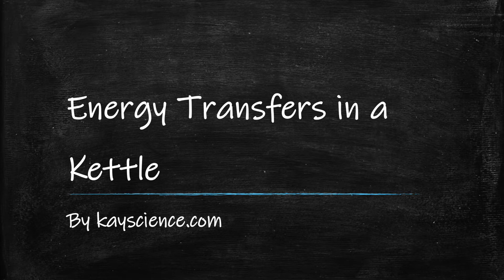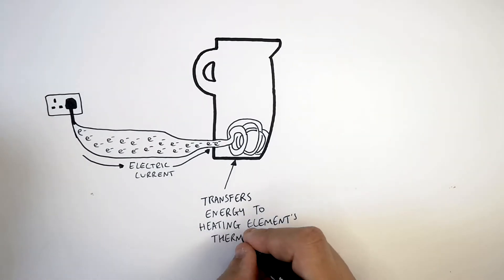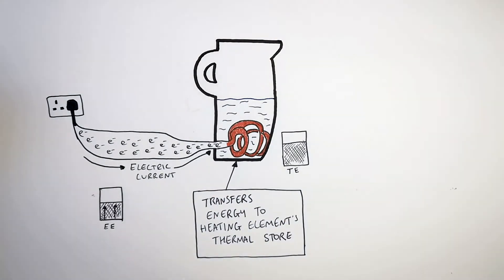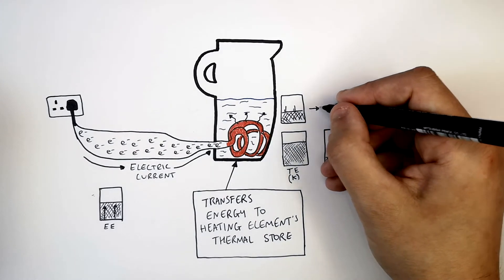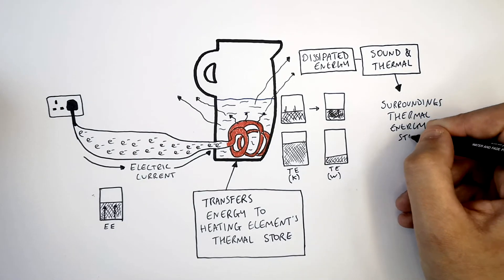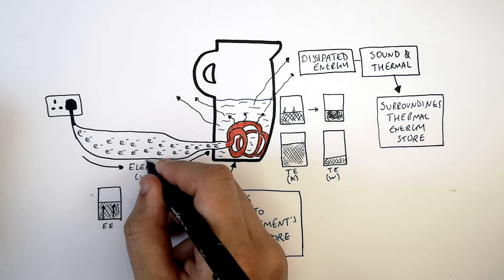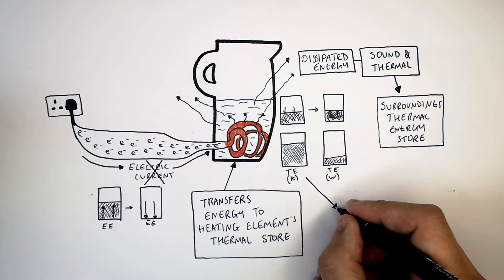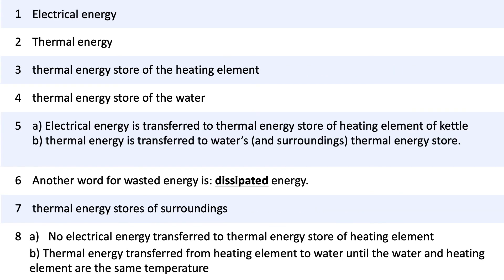GCSE Physics – Energy Transfers in a Kettle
This GCSE Physics video explains the energy transfers that occur in a kettle clearly and simply for exam success.

In this video, GCSE students learn how energy is transferred in an electric kettle in GCSE Physics. The lesson explains how electrical energy is transferred to thermal energy in the heating element, how useful energy heats the water, how energy is wasted to the surroundings, and how to identify energy stores and transfers in exam-style questions.

This video is designed for GCSE Physics revision and supports students studying AQA GCSE Physics, OCR GCSE Physics, and Edexcel GCSE Physics. It is suitable for Year 9, Year 10, and Year 11 students and covers a key part of the energy topic.

Students will develop understanding of energy transfers, energy stores, useful and wasted energy, efficiency, Sankey diagrams, and common GCSE Physics exam questions involving everyday appliances.

GCSE Physics exam topic: energy transfers and efficiency.
Supports AQA, OCR, and Edexcel GCSE Physics revision on energy stores, energy transfers, efficiency, and electrical appliances.

Related topics include energy efficiency calculations, power, heating, and thermal energy transfer.